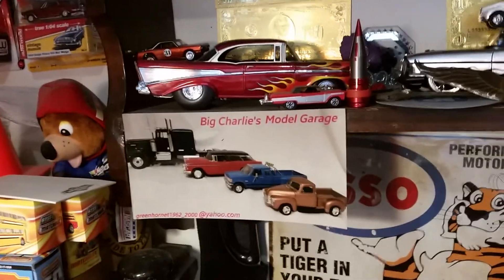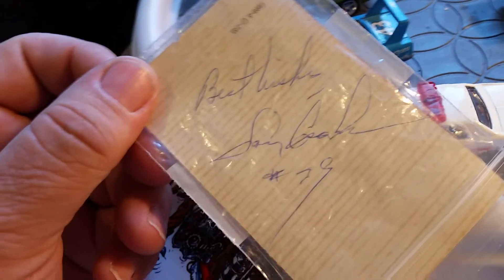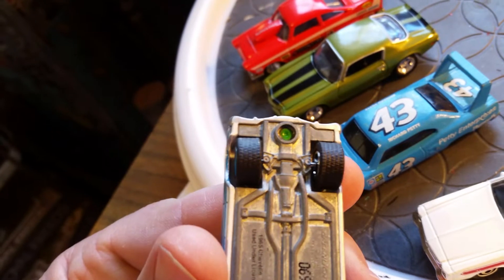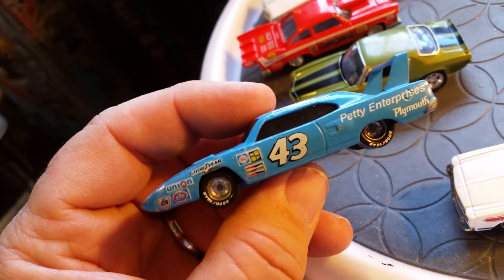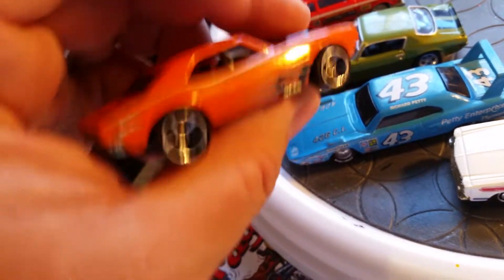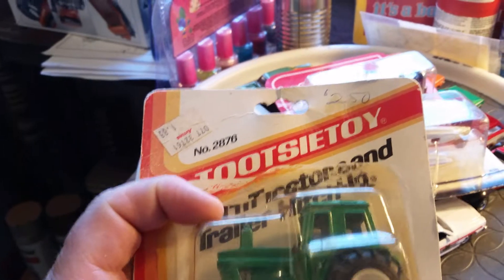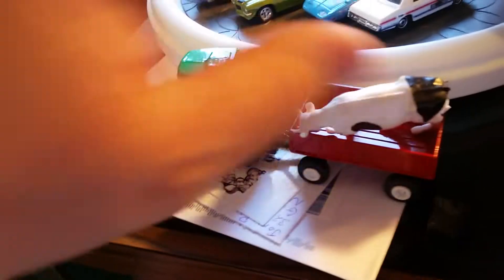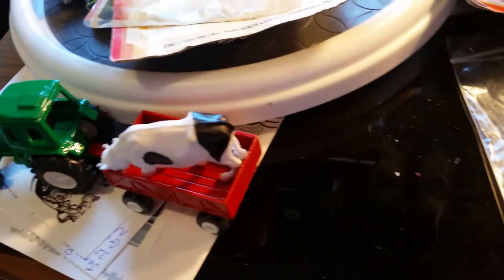Diecast adds and giveaway announcement